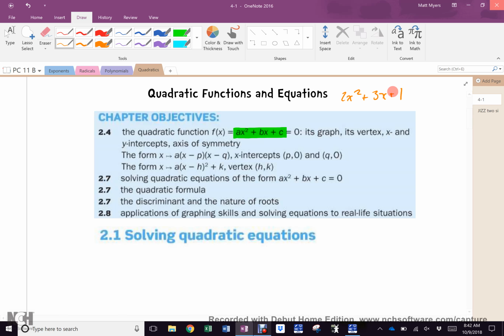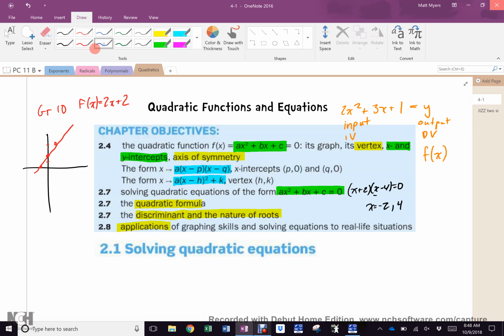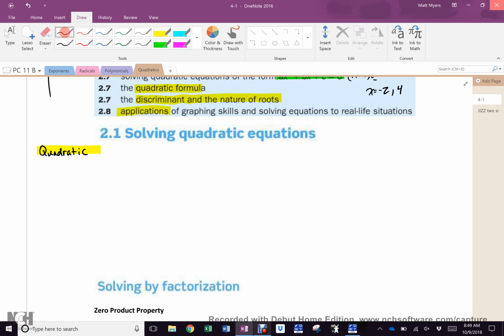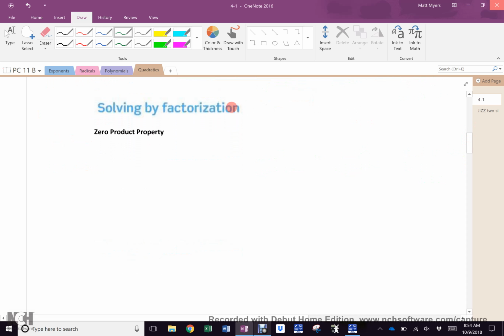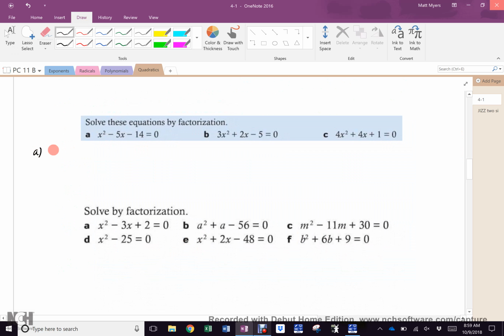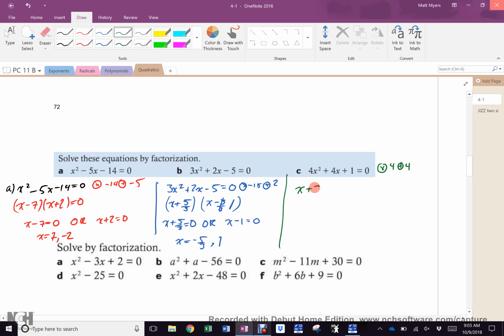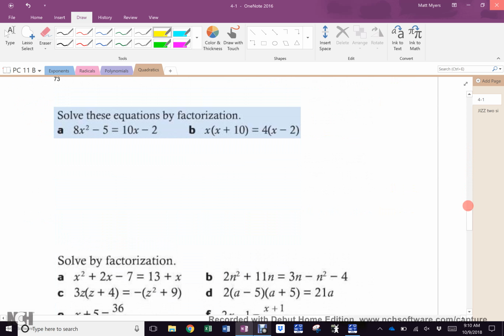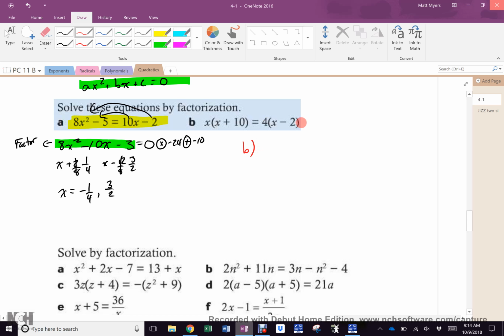Oct 9 Block B Factoring Quadratic Equations